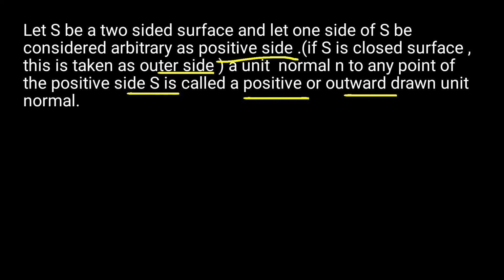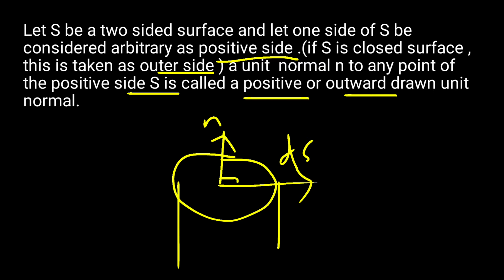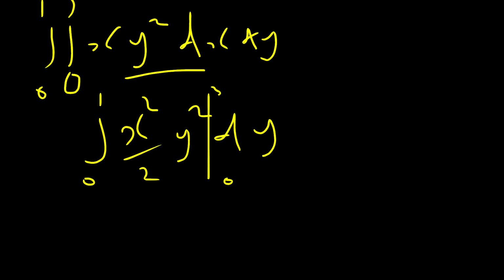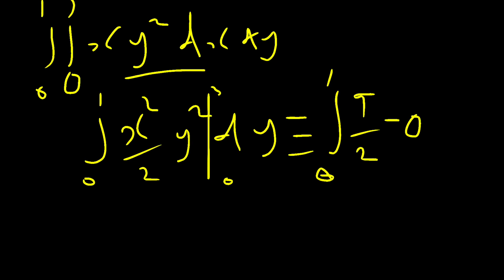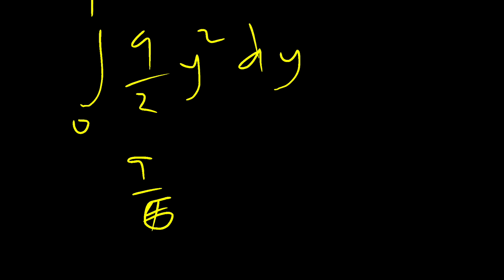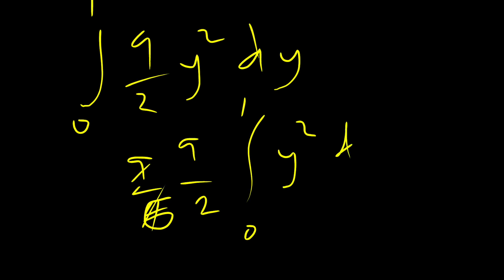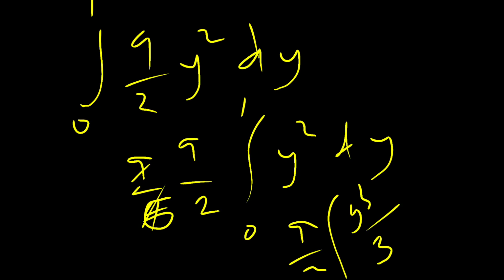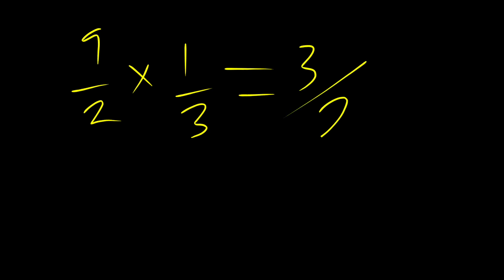How to work out Double Integral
This is the main introduction to surface integral in Vector analysis or Differential Geometry
Double integral are well introduced here